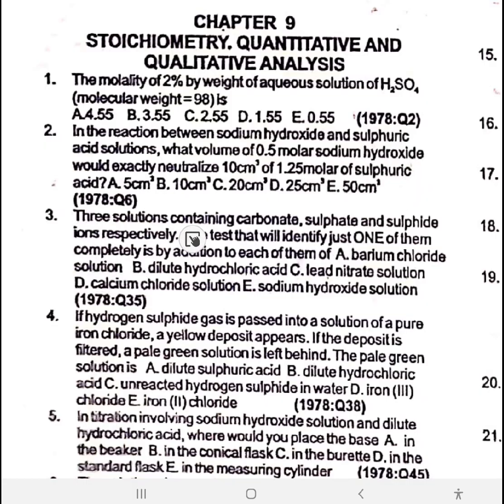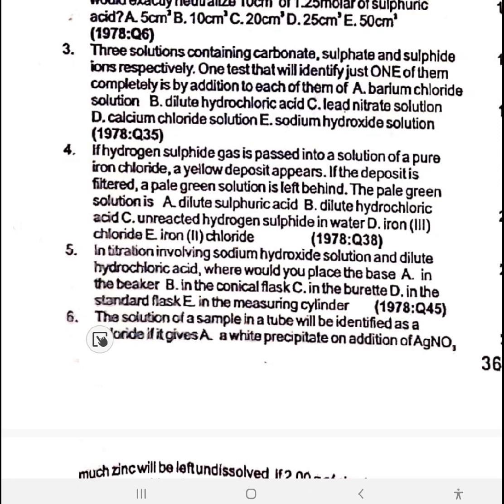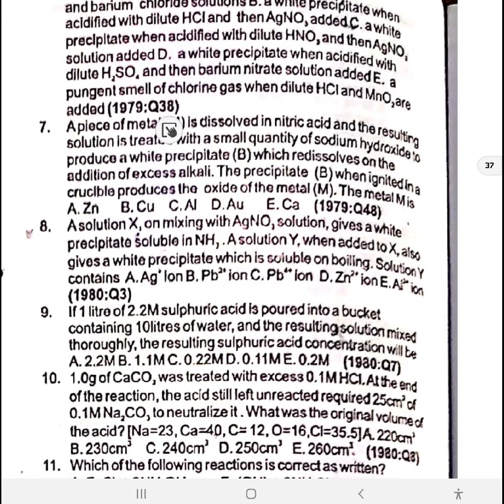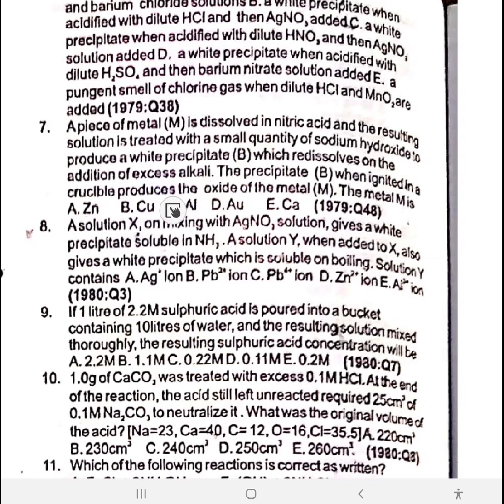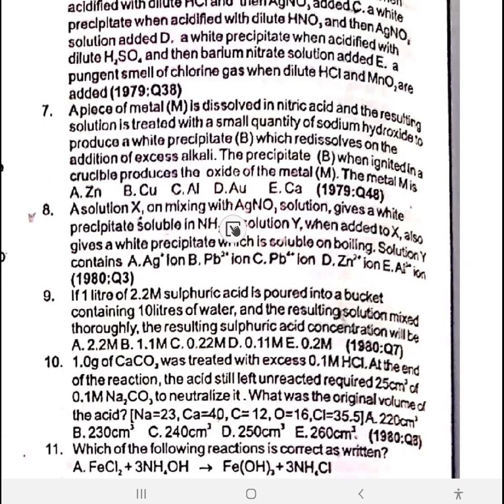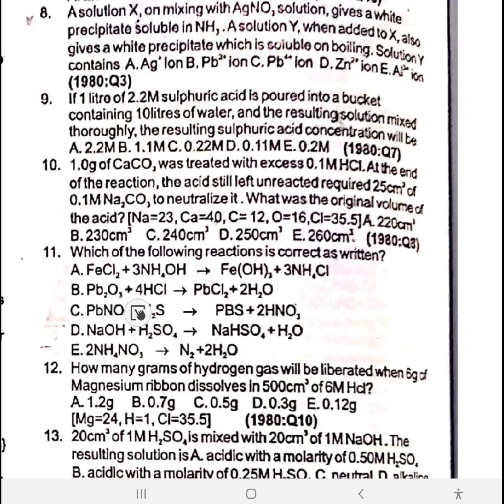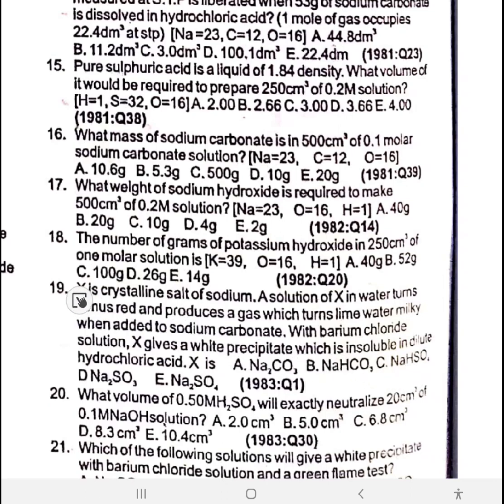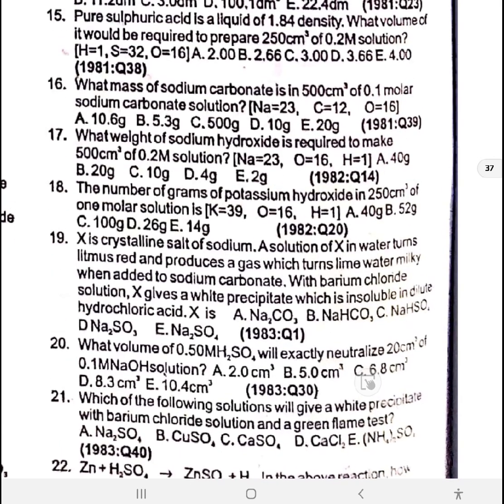STOICHIOMETRY THEORY 1